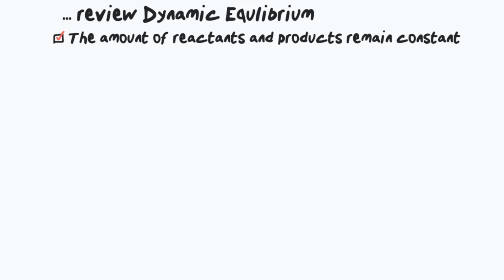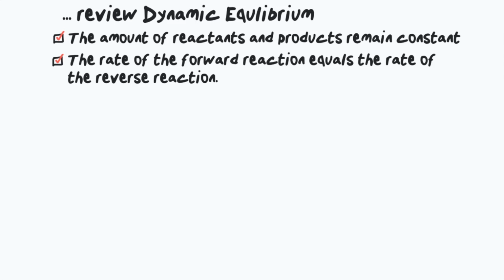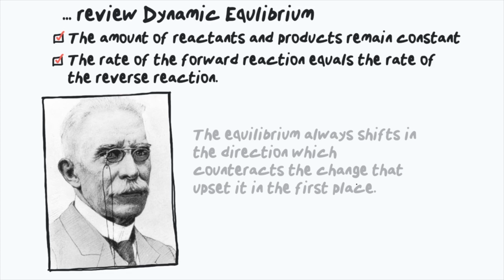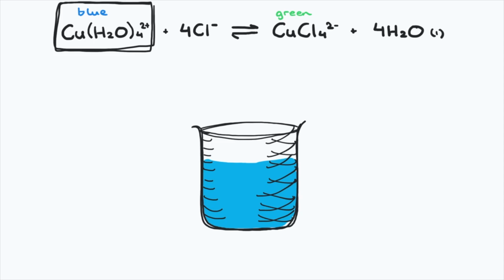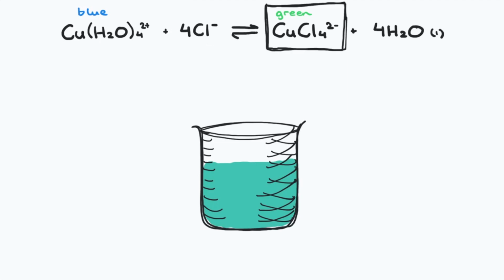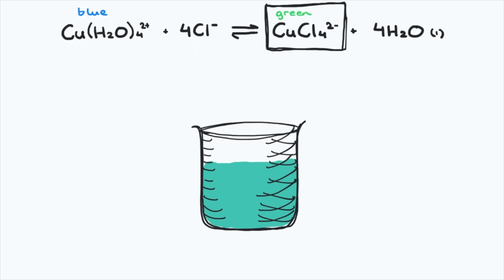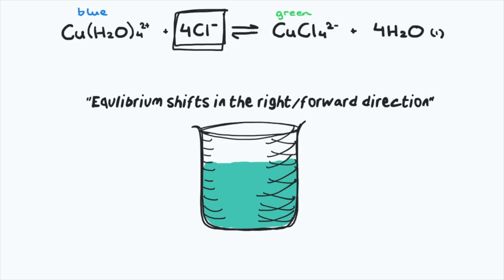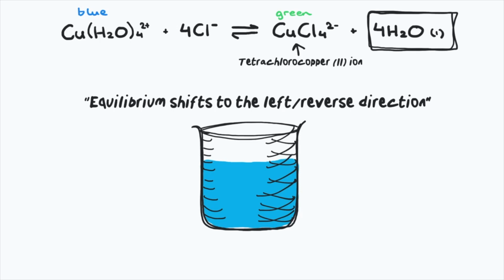Concentration and Le Chatelier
How Le Chatelier's Principle is affected by changes in concentration. Can you catch the spelling mistake?